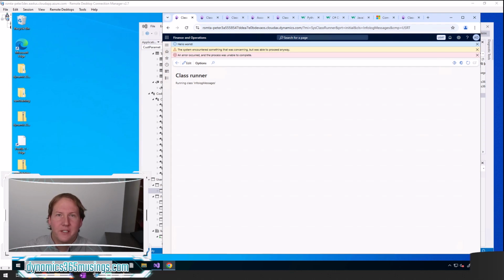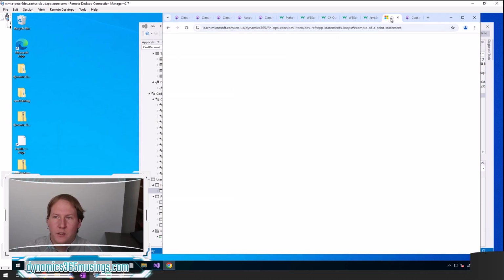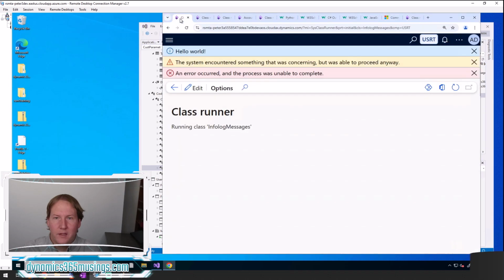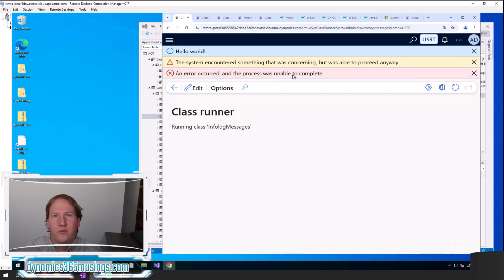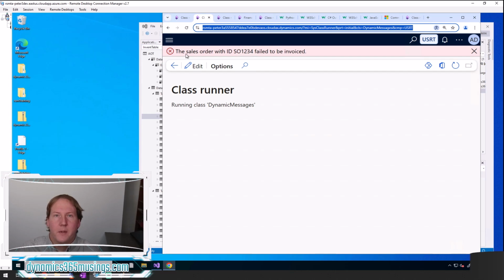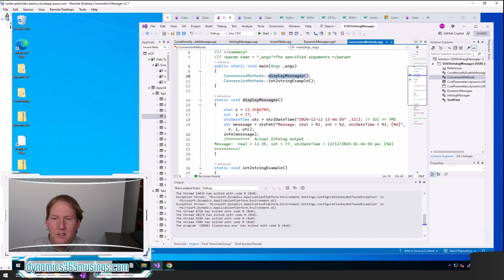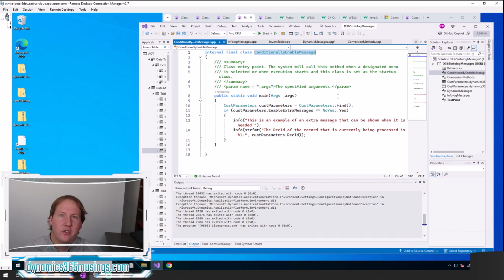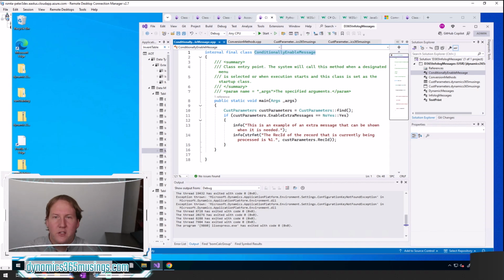D365 Infolog Messages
Oftentimes, a D365 user will see exactly what data they are interacting with on the form they have open. However, other times, a user will perform an action, such as saving a record or pushing a button, that will cause the system to do many unseen things. In those scenarios, D365 infolog messages added to the code are very helpful in informing the user what happened.

00:00 - Intro
00:08 - D365 Infolog Messages
01:08 - Understanding Infolog messages
03:07 - D365 Print
04:36 - Types of Infolog Messages
09:19 - Dynamic Messages
12:33 - String Conversion Methods
14:18 - Conditionally Enable Messages
18:15 - Conclusion
18:52 - Outro